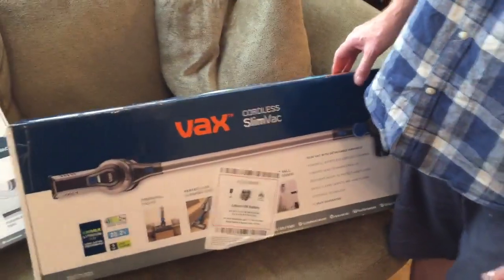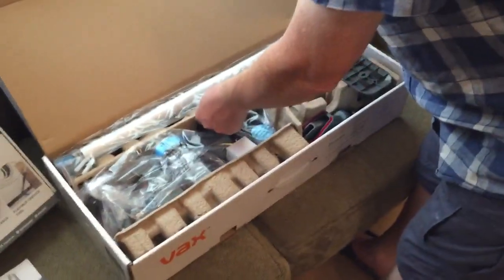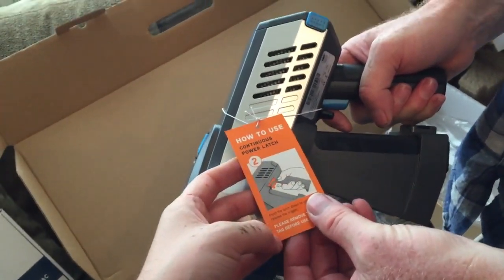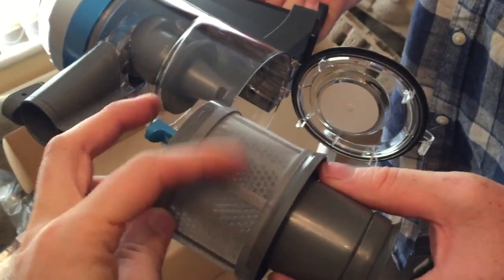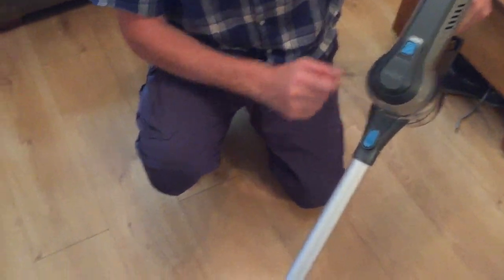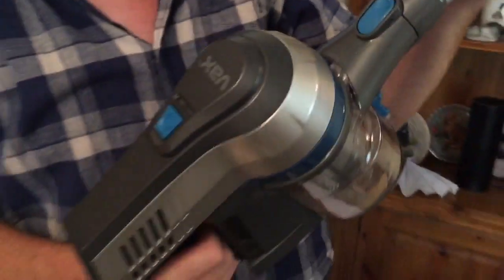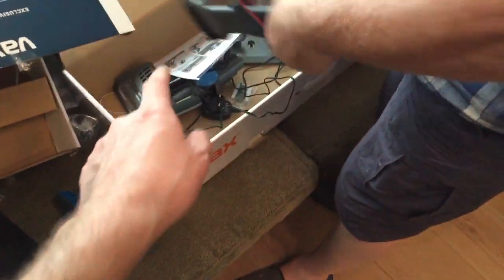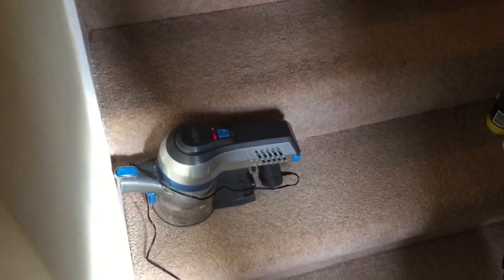VAX TBTTV1B1 Cordless SlimVac 22 2 V Bagless Vacuum Cleaner Review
Just a quick review and unboxing video for a new the VAX cordless Slim Vac 22.2, the model is TBTTV1B1.